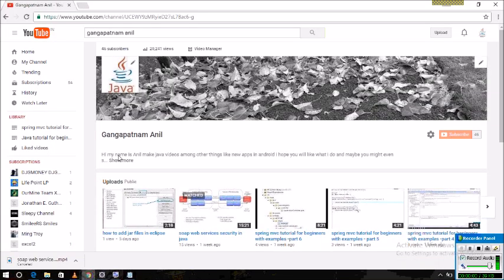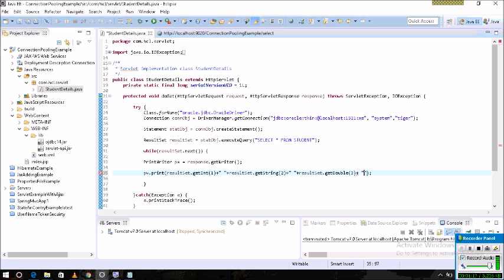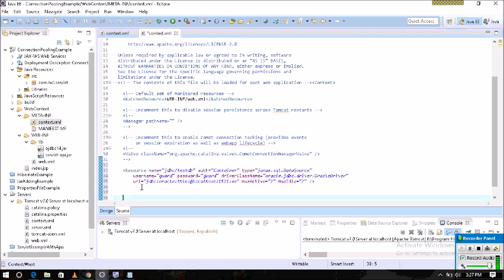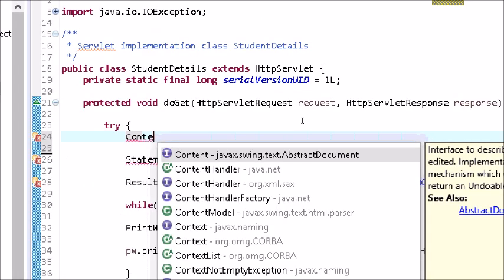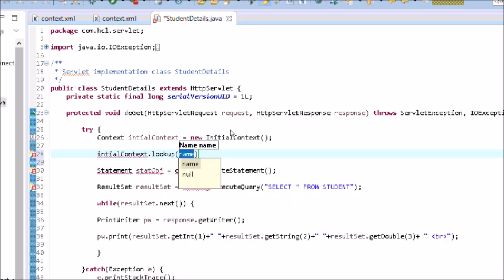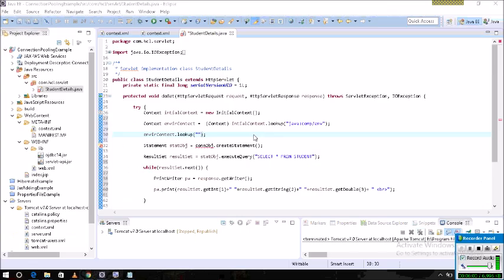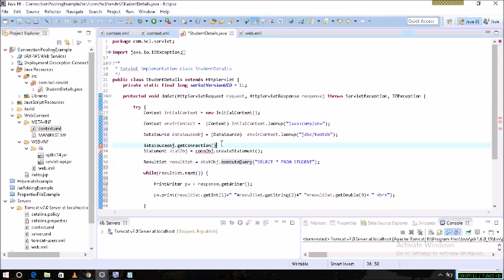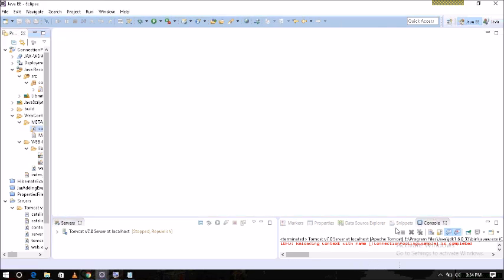connection pooling in java (with oracle Database and tomcat server) - part 2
Hi Friends,
               Here i am explain how to user connection pooling concept in java,and i take one simple web project and i use connection pooling concept with oracle database and apache tomcat server.